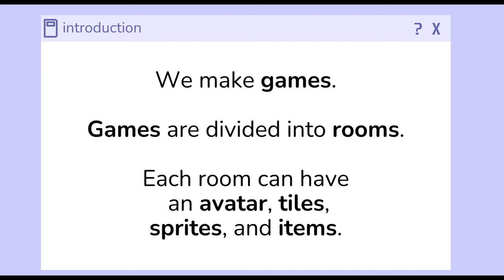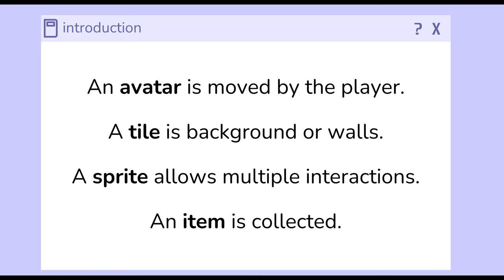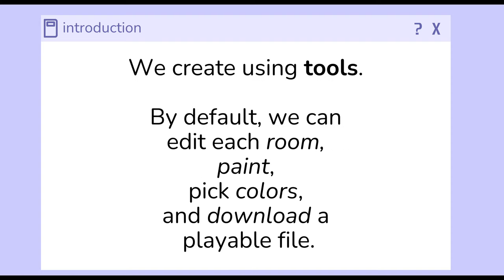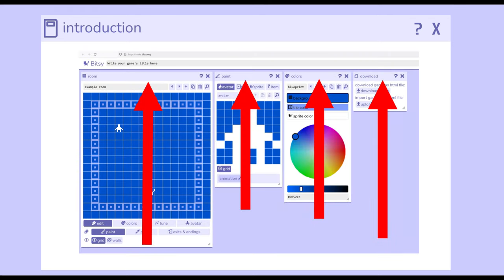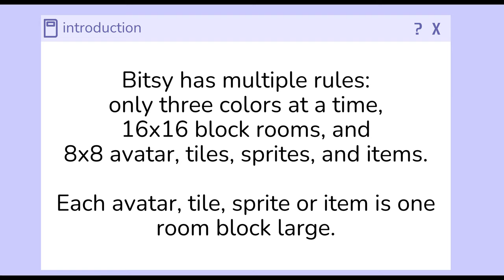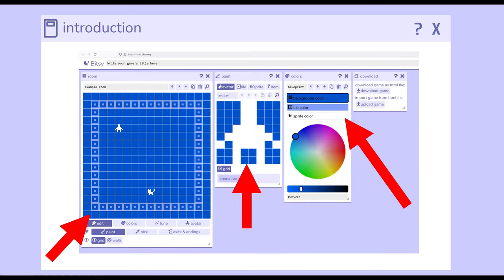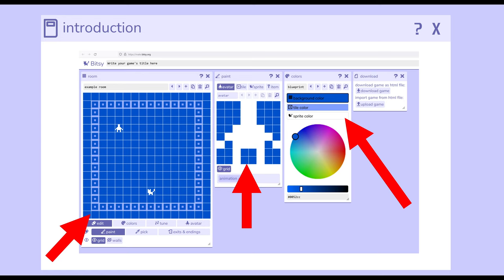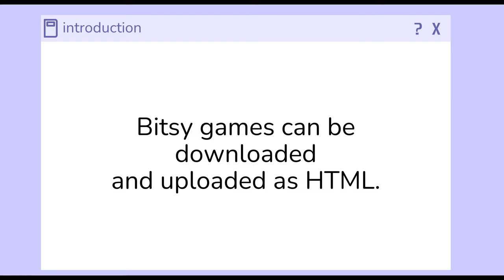Bitsy 8: Introduction: A Gentle Introduction to Bitsy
This video explains Bitsy and its core concepts: rooms, avatar, tiles, sprites, and items.